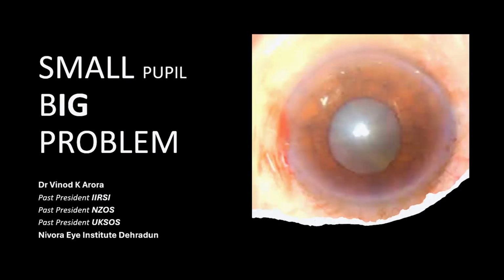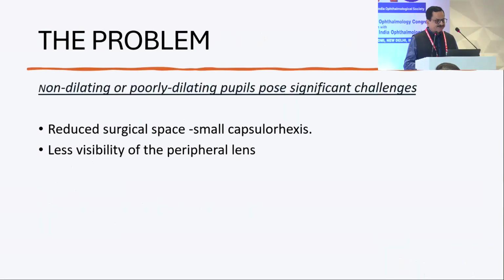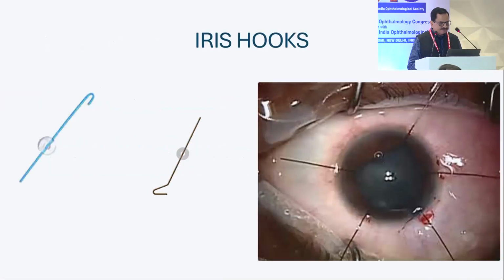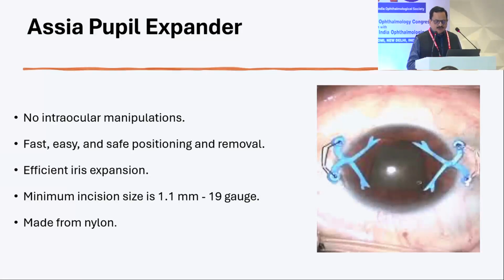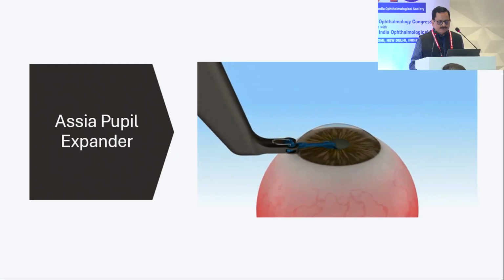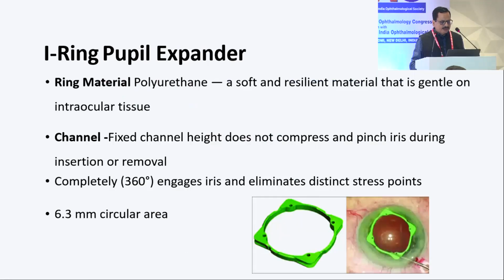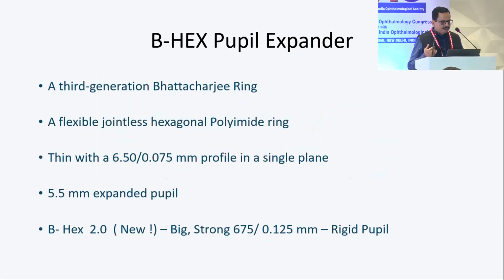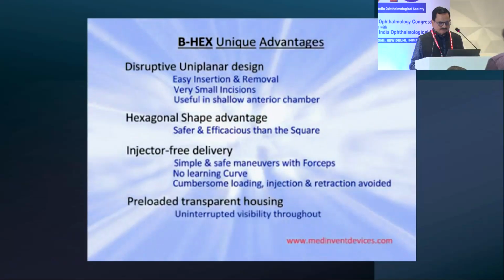AIOS2025 IC294 T Dr Vinod Kumar ARORA Small Pupil Phaco Surgery Tricks and Tips